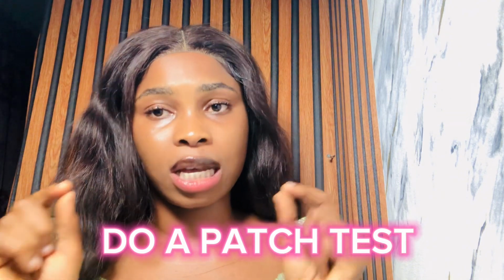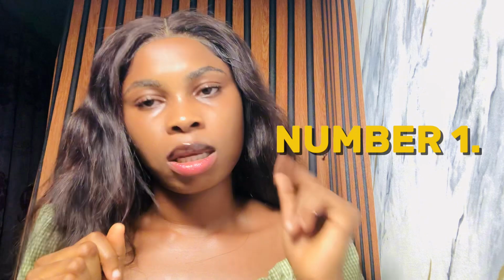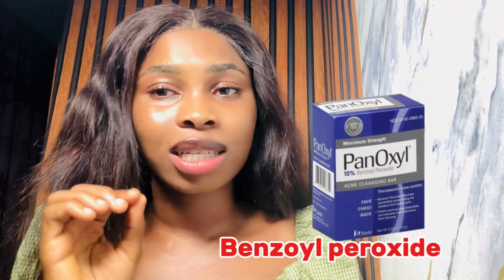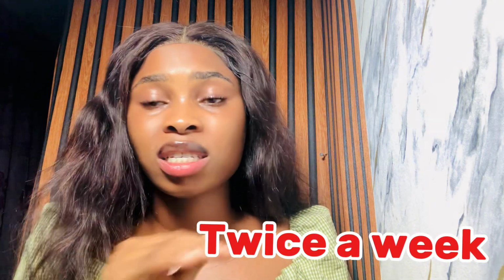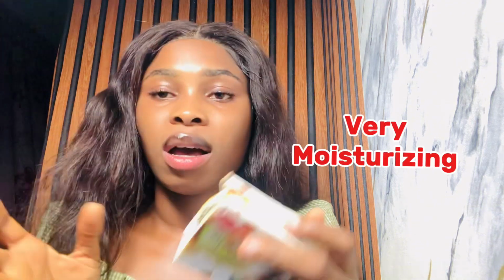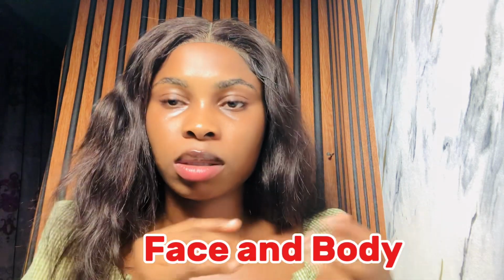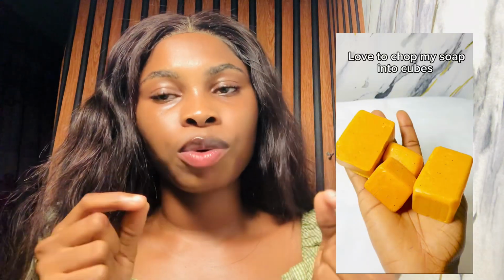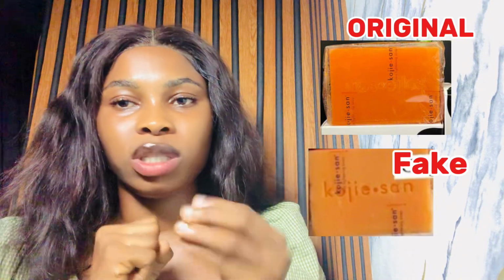HOW TO USE KOJIE SAN SOAP TO AVOID IRRITATION - Perfect Results ✅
IN THIS VIDEO I WILL BE SHOWING THE SAFEST WAY TO USE KOJIE SAN SOAP FOR ALL SKIN TYPES.

How to use kojie San soap Kojic acid Kojie San soap Hyperpigmentation Glowing skin skin discoloration  Nivea original kojie San How to know the original kojie San soap Flawless skin Skincare tips  Howto skincare video glowing skin